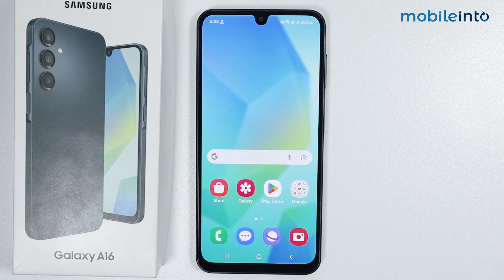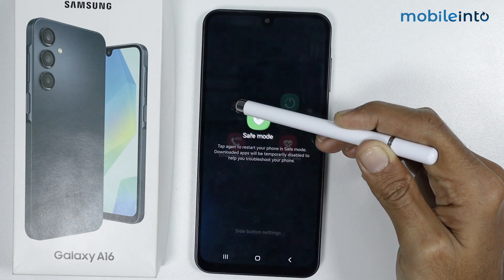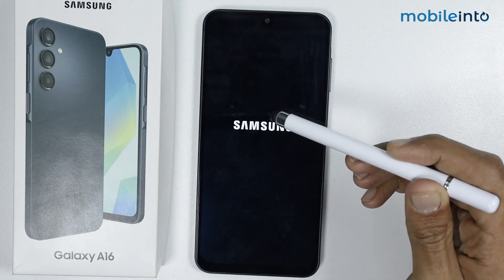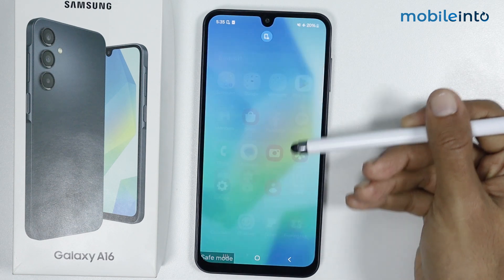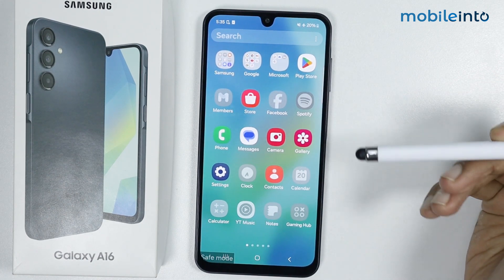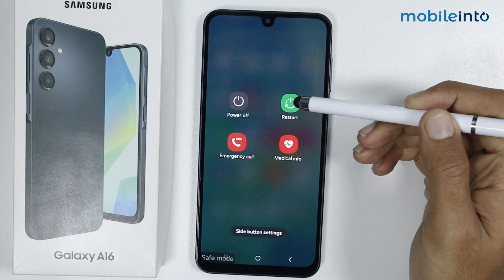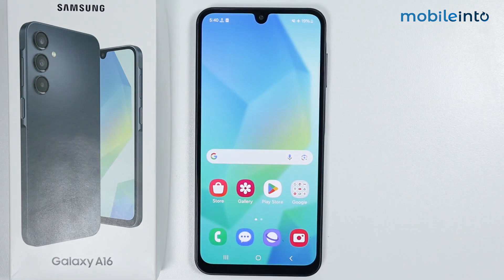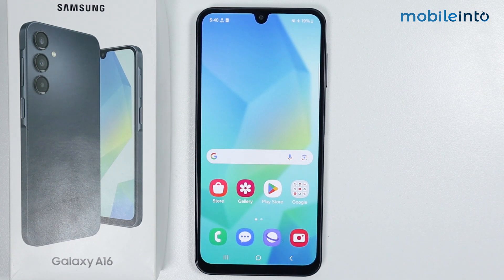How to Enable/Disable Safe Mode in Samsung A16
How to enter or exit safe mode in Samsung A16. To remove safe mode or disable safe mode in samsung A16, follow these steps.